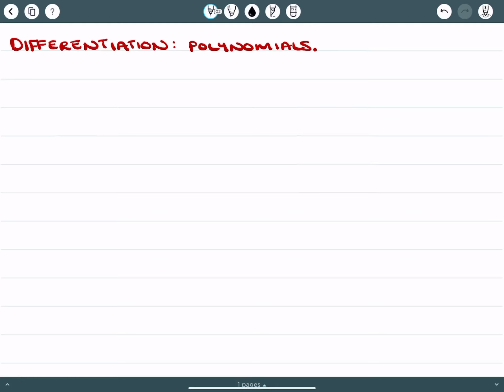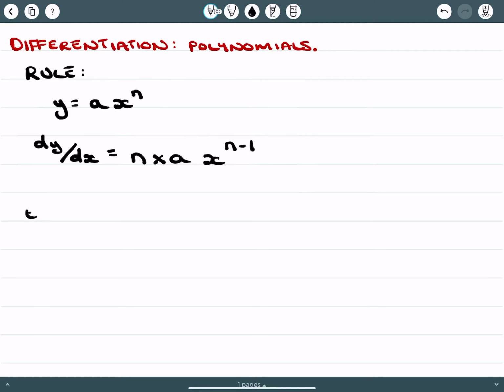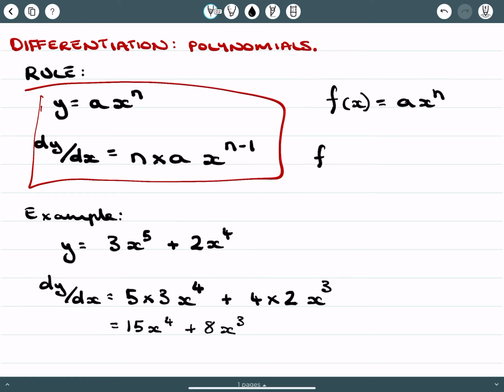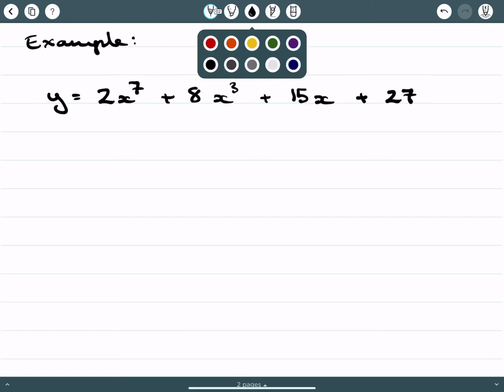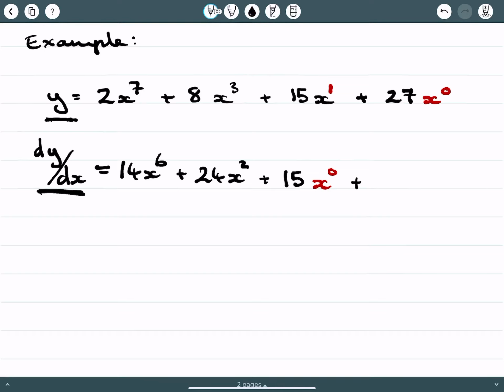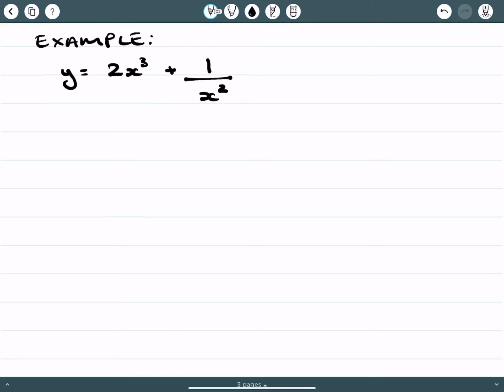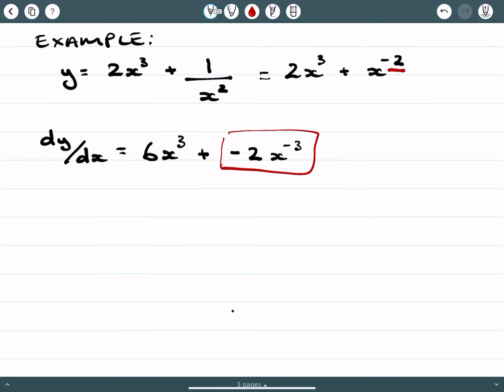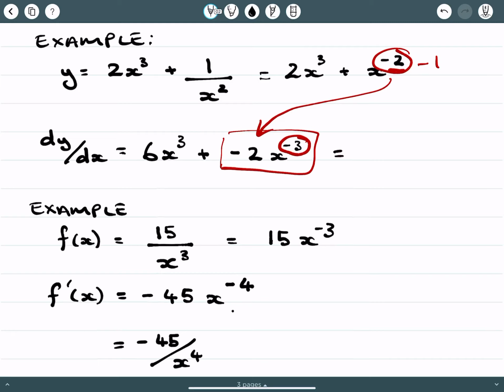Differentiation - Polynomials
This video briefly looks at the differentiation of Polynomials.